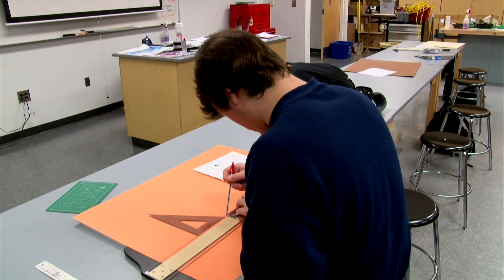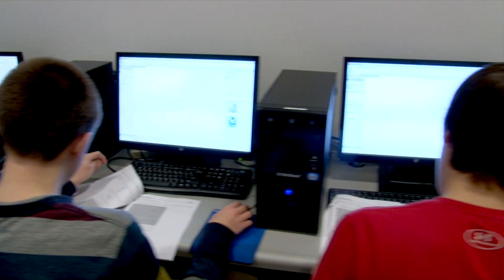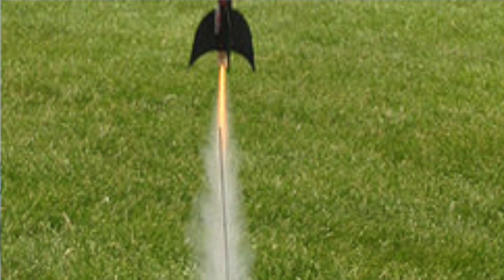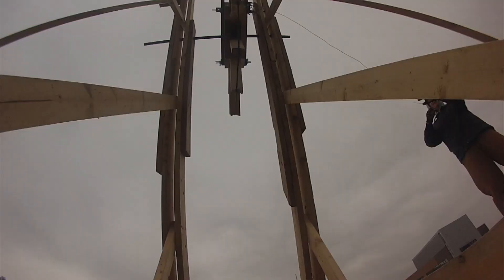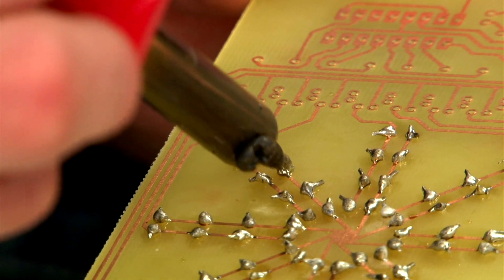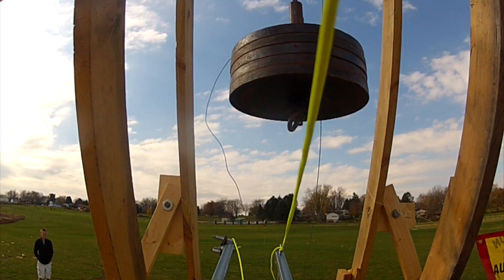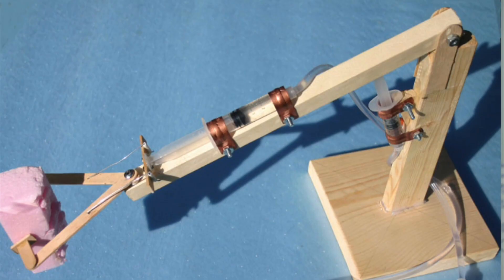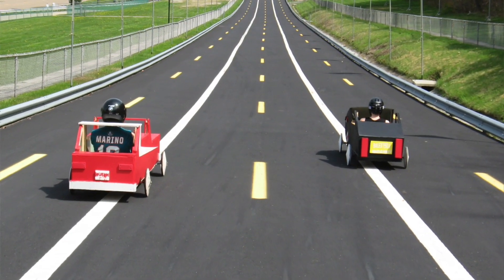CT14 Engineering Tech